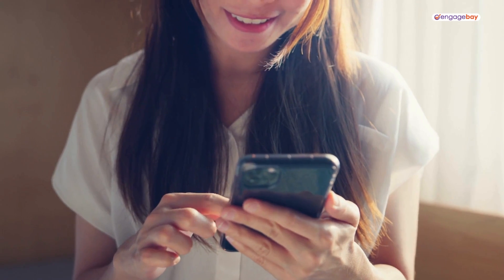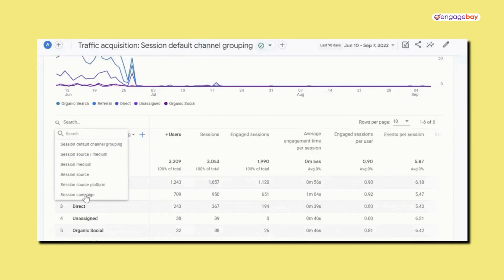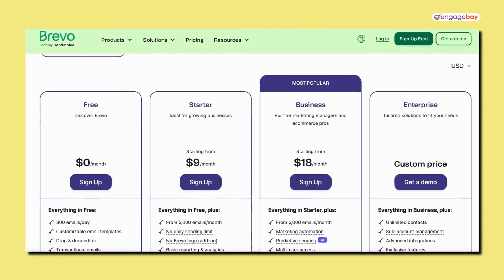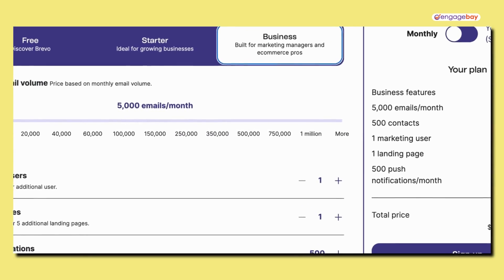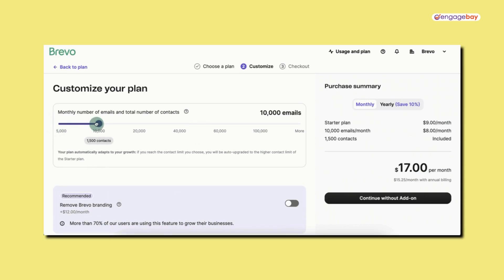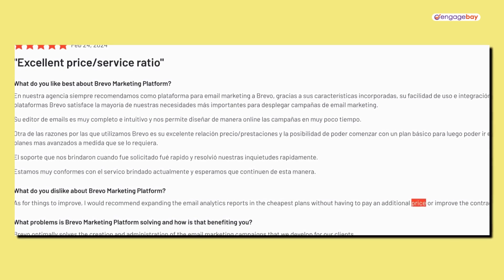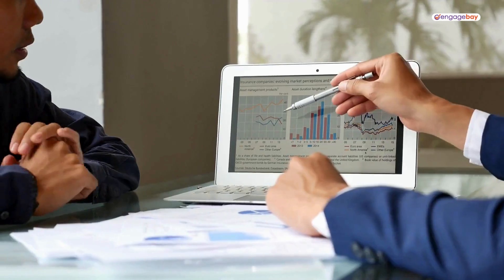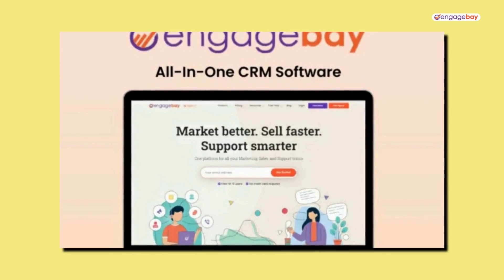Brevo Overview: The All-in-One Email Marketing Tool You Need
Brevo Review:

Alright marketers, ever heard of Brevo? It's like the secret weapon you've been missing in your email marketing arsenal!

This Brevo review dives deep into everything you need to know: Brevo features, Brevo pricing, and that all-important question – is it worth the hype? But wait, there's more! This Brevo overview also spills the tea on its CRM integration, automation capabilities, and the juicy details to help you decide if Brevo is your new email marketing bestie.

Let's see if Brevo can be your email marketing hero!

00:00 - [Introduction]
00:24-  [Brevo Overview - Is it worth it?]
01:21-  [Brevo Overview - Features and more]
01:30-  [Brevo Overview - Pricing]
03:24-  [Brevo Overview - User reviews]
04:34-  [Brevo Overview - The Verdict]
05:30-  [Brevo Overview - Closing]

Thank you for joining us on this journey. Remember, EngageBay is here to support your efforts. Our all-in-one affordable CRM helps businesses with their marketing, sales, and customer service processes, ensuring you have everything you need to close deals effectively and boost your sales to new heights. 🚀💼